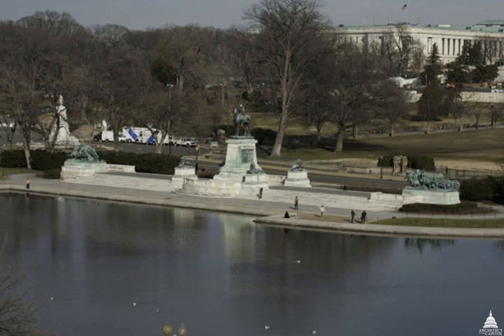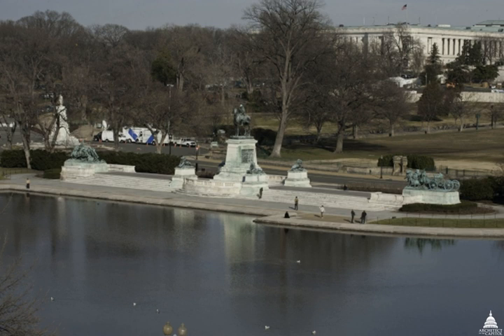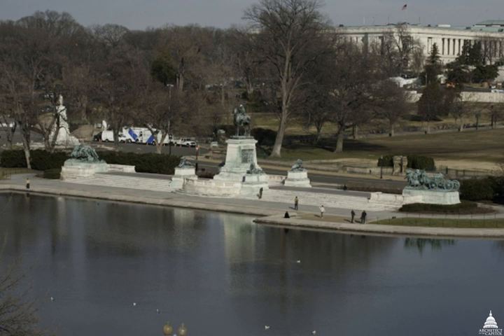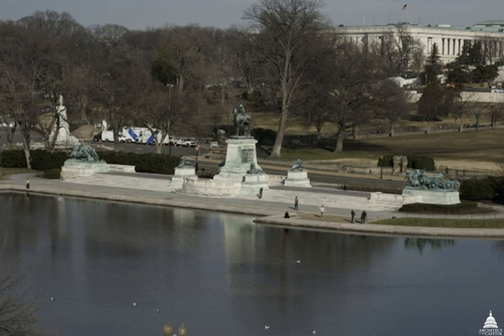Ulysses S. Grant Memorial | Wikipedia audio article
This is an audio version of the Wikipedia Article:
Ulysses S. Grant Memorial

00:01:14 1 Description
00:03:06 2 History
00:04:52 3 Gallery
00:05:01 4 See also

- Socrates

SUMMARY
The Ulysses S. Grant Memorial is a presidential memorial in Washington, D.C., honoring American Civil War general and 18th United States President Ulysses S. Grant. It sits at the base of Capitol Hill (Union Square, the Mall, 1st Street, between Pennsylvania Avenue and Maryland Avenue), below the west front of the United States Capitol. Its sculpture of Grant on horseback faces west, overlooking the Capitol Reflecting Pool and facing toward the Lincoln Memorial, which honors Grant's wartime president, Abraham Lincoln. Grant's statue rests on a pedestal decorated with bronze reliefs of the infantry; flanking pedestals hold statues of protective lions and bronze representations of the Union cavalry and artillery. The Grant and Lincoln memorials define the eastern and western ends, respectively, of the National Mall.
The Grant Memorial is a contributor to the Civil War Monuments in Washington, D.C., of the National Register of Historic Places. James M. Goode's authoritative The Grant Memorial in Washington, D.C. (1974) called it "one of the most important sculptures in Washington." It includes the second-largest equestrian statue in the United States and the fourth-largest in the world.